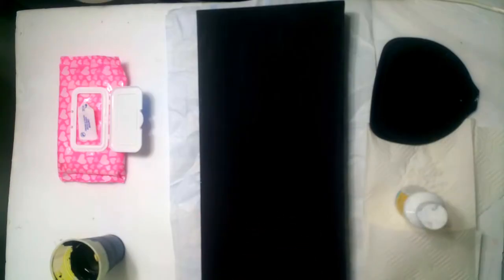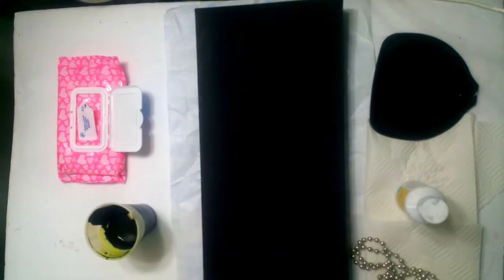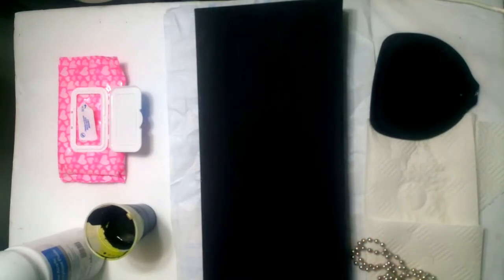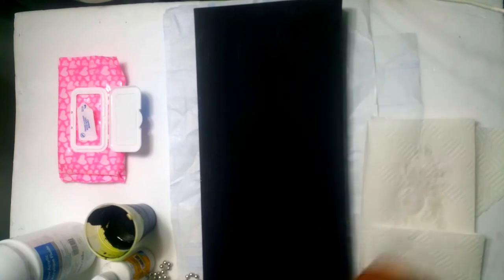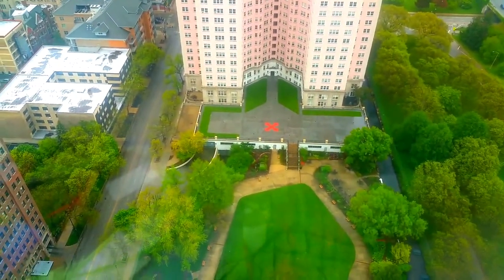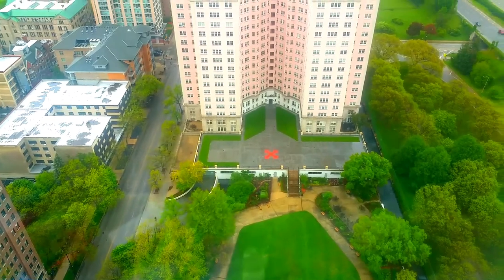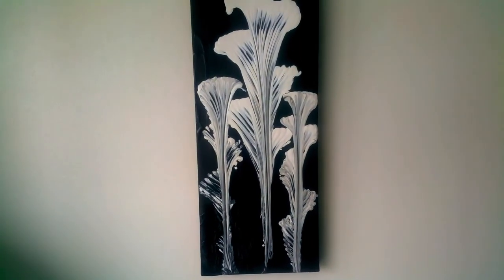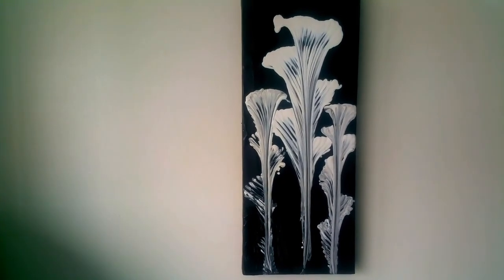(#18) WHITE LILIES. WOW! A MUST SEE Beautiful Chain Pull Art/Simple Fluid Acrylic Painting Tutorial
Hello friends! Today I woke up very early so I am able to paint these BEAUTIFUL FLOWERS before my kids woke up. Please allow me to present the video of how I painted them to you. I used my dirty/Flip cup pour paint mixing recipe which is 1 part paint and 1 prt floetrol except I did not add floetrol, instead I added 1 part GAC 800 and water to make the right consistency.  I demonstrate the CHAIN PULL technique, dirty pour on canvas, acrylic painting for beginners, floetrol cells,  tips for acrylic painting. I upload  2 to 3 times a week.

Material I used: Mars Black by Arteza
   Flow Acrylic Artist Loft white paint.
 Chain of Mardi Gras BEADS
.20" X 8" 1CANVAS from Five Below.
Editing Software: I use Sony Vegas Pro 14-17 and Shotcut with my PC and Kinemaster Premium with Iphone, and yes, I edit all my videos.
I use Youtube free music and Kinemaster music included in the Premium Plan.
I use SAMSUNG GALAXY IPHONE Camera to shoot all my videos.
Almost everything here was purchased from AMAZON USA. With the exception of the CANVAS.